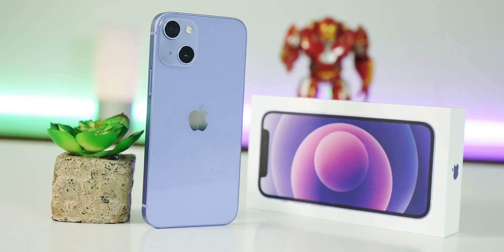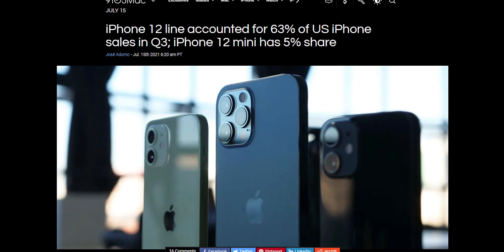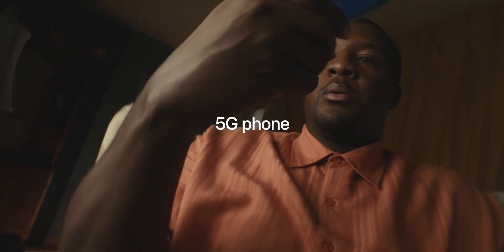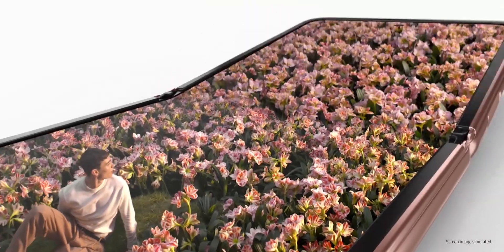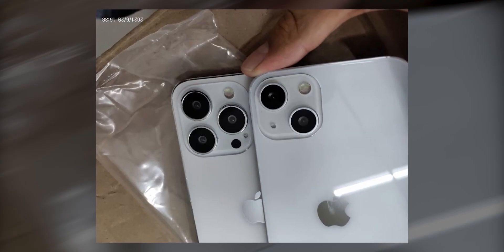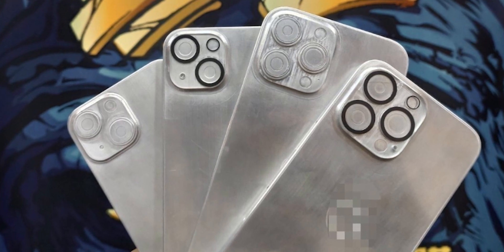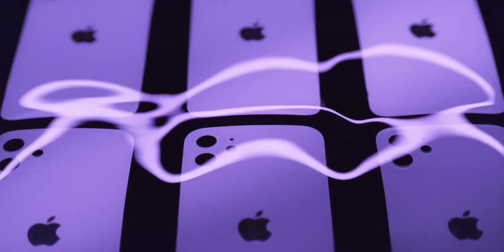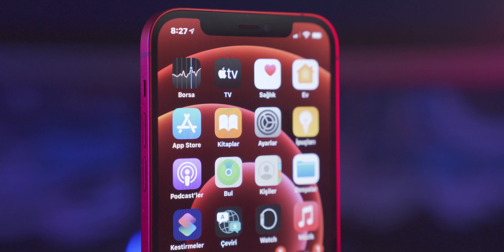iPhone 13 Mini - THE LAST MINI iPHONE!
Yes, you read the title right. Apple's iPhone 13 Mini will be the last mini iPhone. It's because the sales of the iPhone 12 mini were not as good as Apple thought they would be. They were just 5% of the whole iPhone 12 lineup which isn't that great from Apple's perspective and I don't blame Apple for doing this.

In this video I talk about the reason it will be the last mini iPhone, the new iPhone Flip, Its design, cameras, display, notch, 120Hz, Display, Specs, Battery life,  naming (I,e iPhone 12S mini), and much more!

The video on regular iPhone 13 and 13 Pro,

■ Concept Creator

0:00 Introduction
0:03 The last Mini iPhone & the Reason
0:43 iPhone Flip
1:03 Design
1:52 Display
2:26 Specs
2:54 iPhone 12S mini
3:17 End

For more of this stuff,

I post regular videos related to Phones and Unreleased Phones' Leaks :)

Peace :)